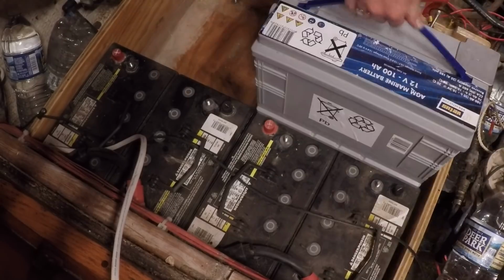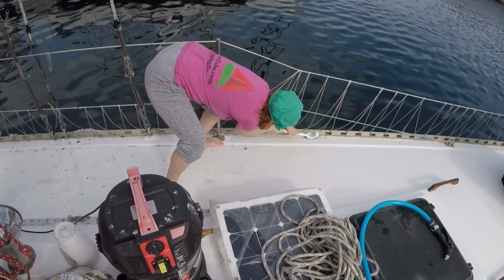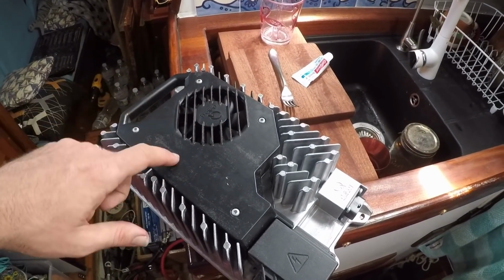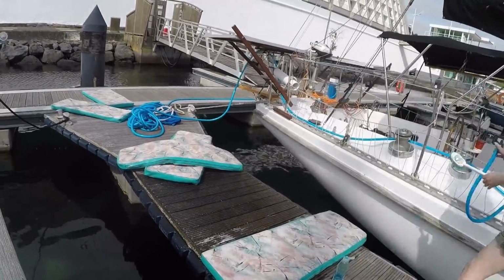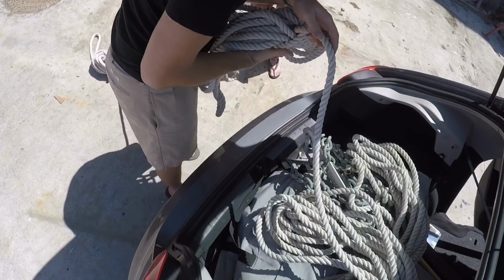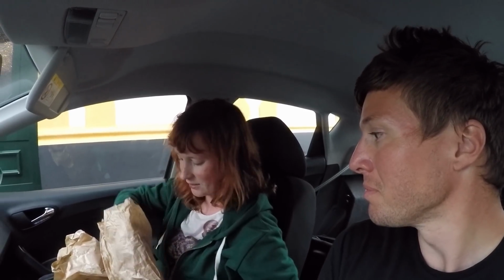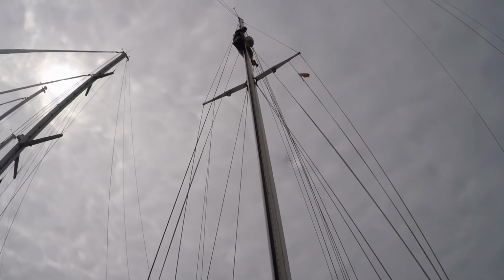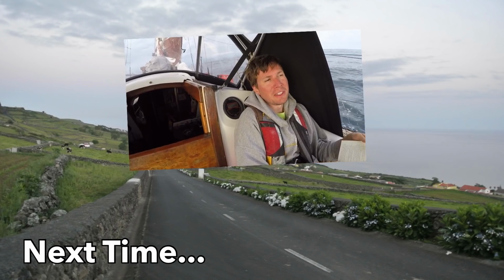Preparing for Ocean Crossing | Sailing Wisdom [S3 Ep52]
It's our last day in the Azores as we prepare the boat to leave and head offshore to Portugal. We experience rally car racing in the streets of the historic town. Herby inspects our rigging and find some major issues that need rectifying before we shove off! Lastly, Herby makes a "patch" to the batteries for our electric motor.
While the boat stuff is going on, we find time to visit our favorite Imperio for the festival and buy a new comforter for our V-Berth at the fundraiser/auction.
Last day in the Azores! Next time we wake up we will be out in the ocean!

Aleader Watershoes

Our Camera Gear:
GoPro Hero 5
GoPro Mount
DJI Osmo
Drone DJI Spark

ATLAS (ALPHA 9 REMIX) – FAUX TALES